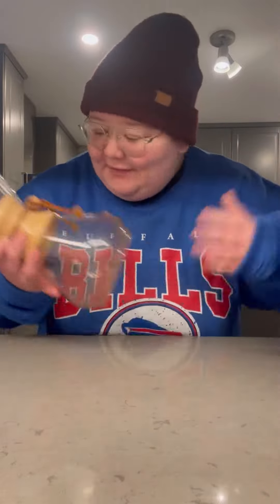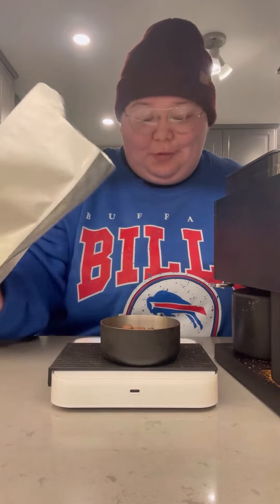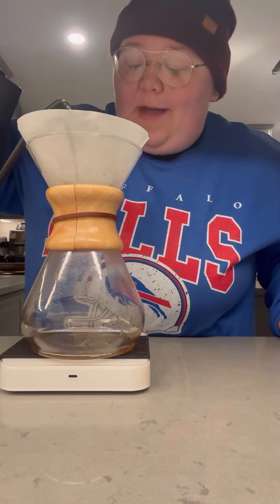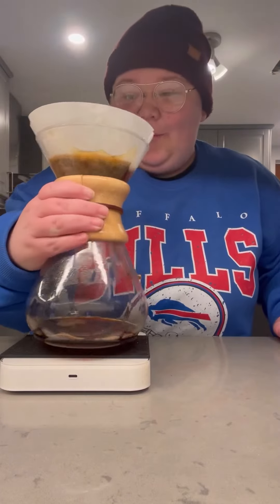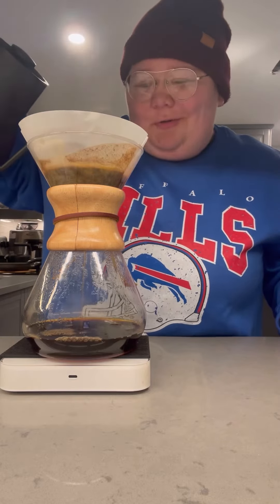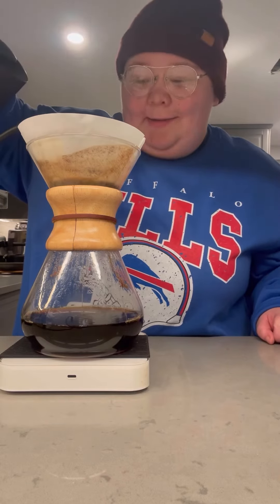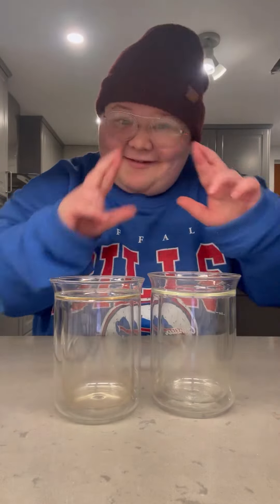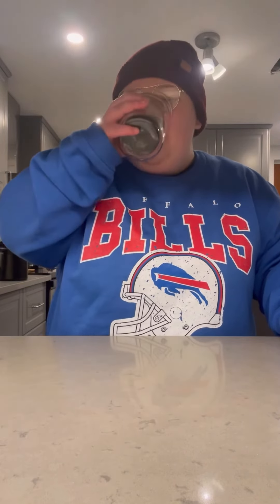Let’s Brew Some Coffee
Good morning let’s brew some coffee together. Hope you have a great day ☕️